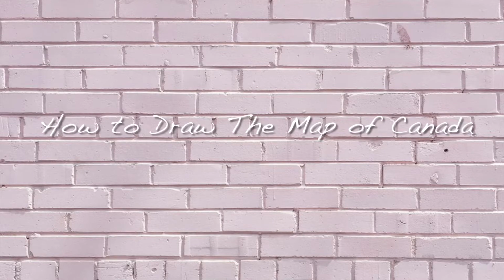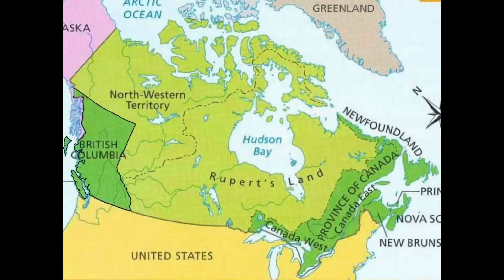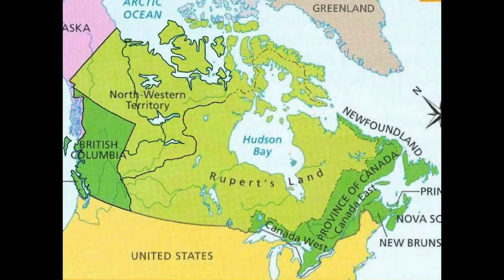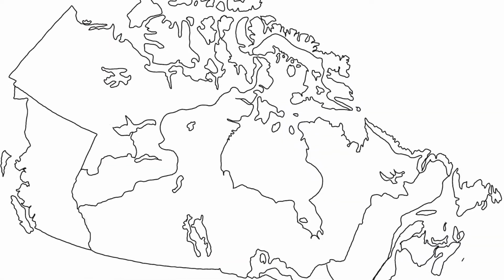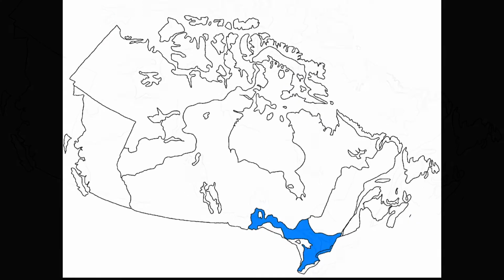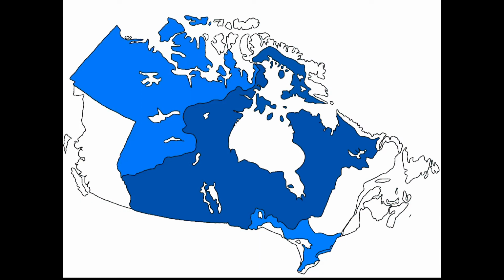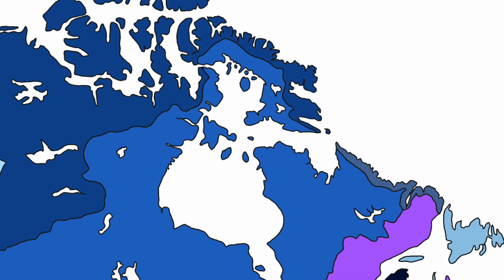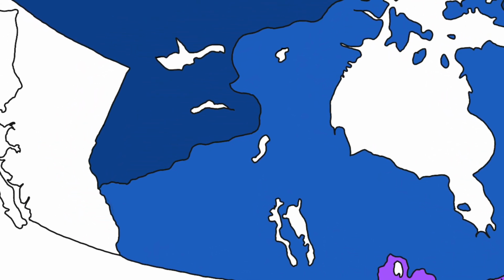How to Draw the Map of Canda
How did nationalism change BNA in the 1800’s? Curious? Learn about it while also learning how to draw a Canadian Map!
Work cited
Ball, Brenda, John Lyall, and Tom Morton. Nelson Socials 9 | Toronto, ON, Nelson Educated Ltd., 2019.

Maxwell, Emily. Continuity and change Lecture and notes | North Vancouver, BC. Jan. 11, 2021

Maxwell, Emily. Colonization Lecture and PowerPoint | North Vancouver, BC. Jan. 8, 2021